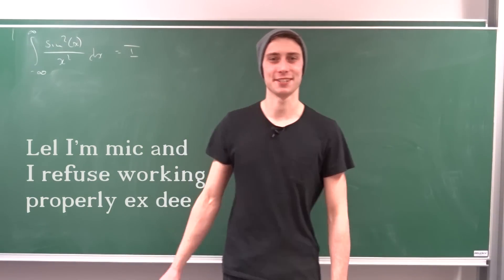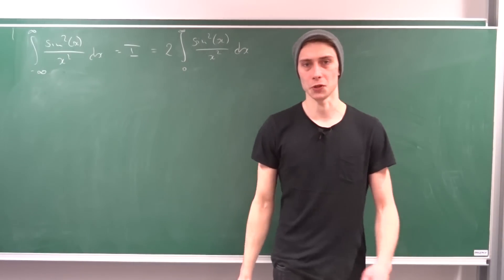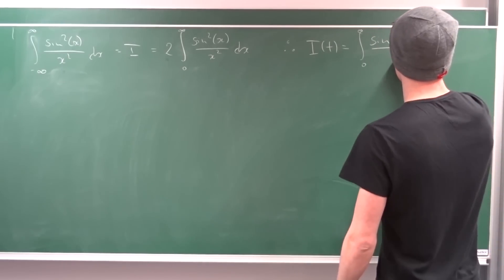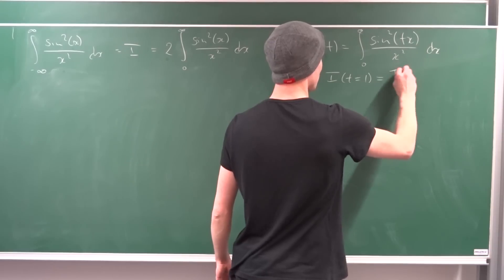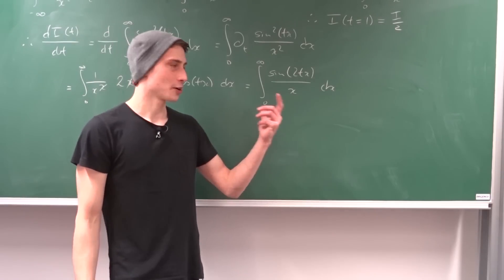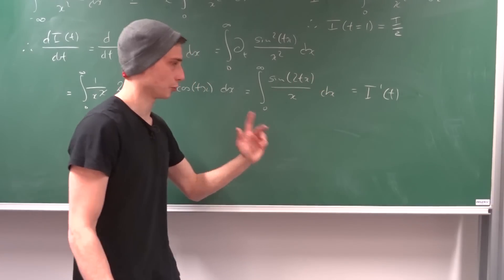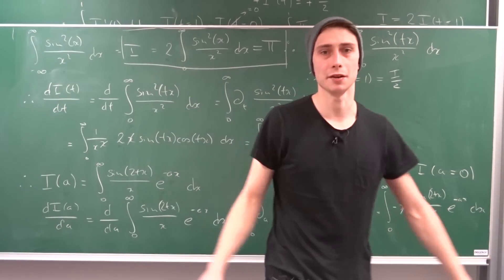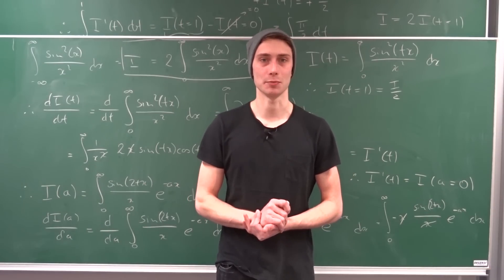Doing double Feynman Integration on this hidden Dirichlet Integral ( improper sin^2(x)/x^2 )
Let us finish this week off with this sweet piece of Integral cake! Never has the evaluation of pi been this good looking :v